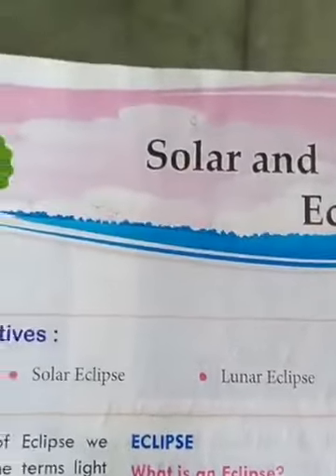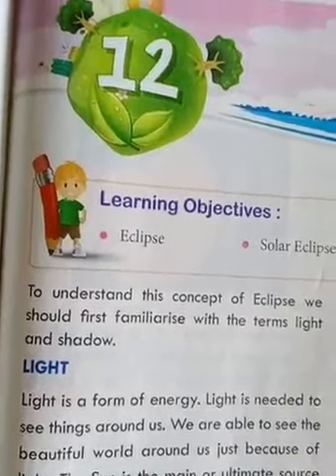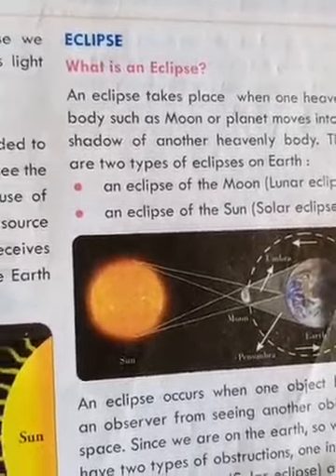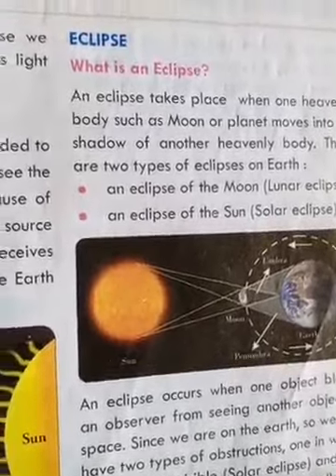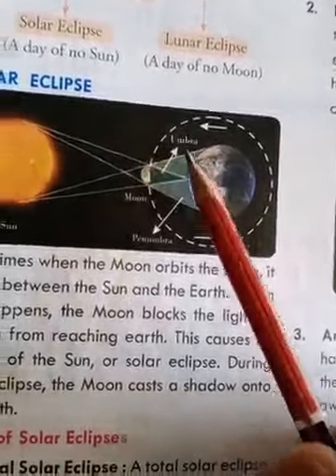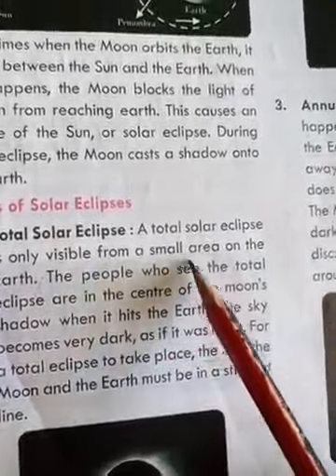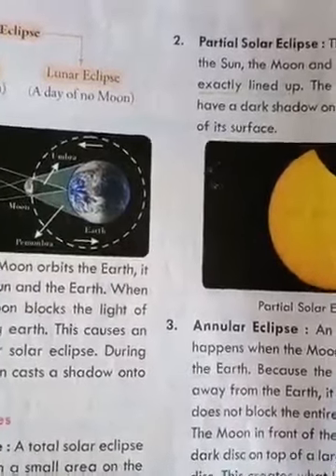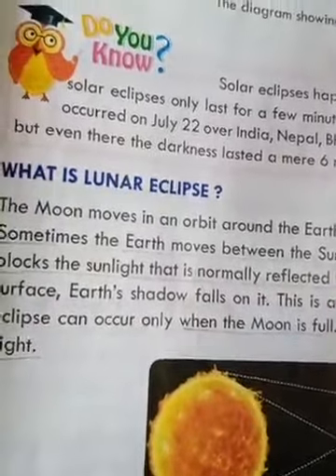October 25, 2021